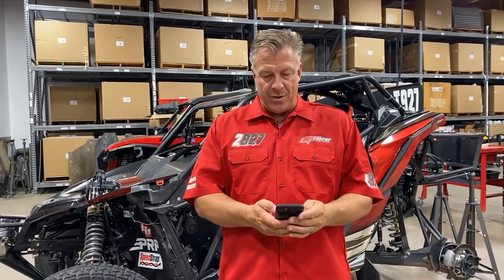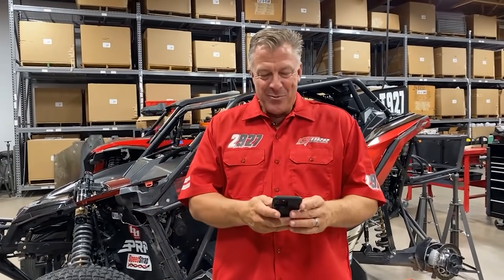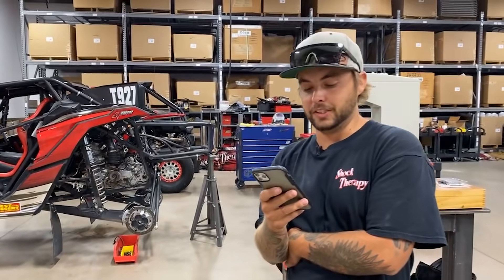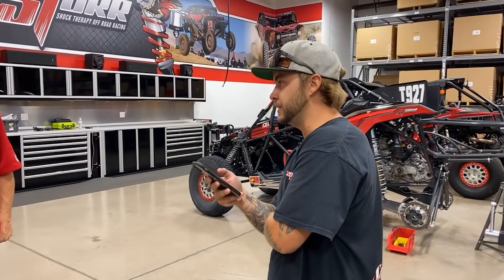Wheel Studs/Metal Hardness Testing and UTV Legends 2021 Race Recap (Shock Therapy Live 9/14)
This week's Shock Therapy Live "Tech Tuesday" offers a race recap of Best In The Desert's UTV Legends Championship from Justin Smith and Branden Sims.  We also go in depth with wheel studs and metal hardness testing with our Rockwell tester.

Shock Therapy is a world-class suspension tuning and component company based in Phoenix, Arizona. We make original products right here in the USA and ship worldwide to all customers. Whether you are a casual owner or a racing enthusiast, Shock Therapy makes sure to place you FIRST. Purchase our sway bars, toe links, shocks, ride improvement systems, and more